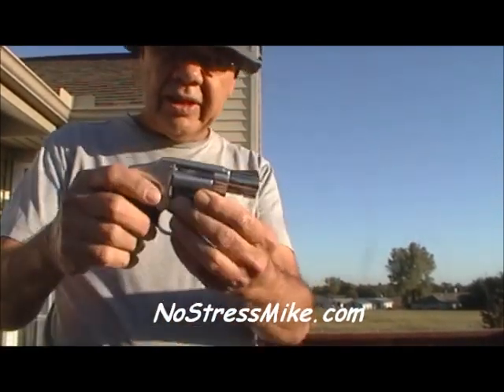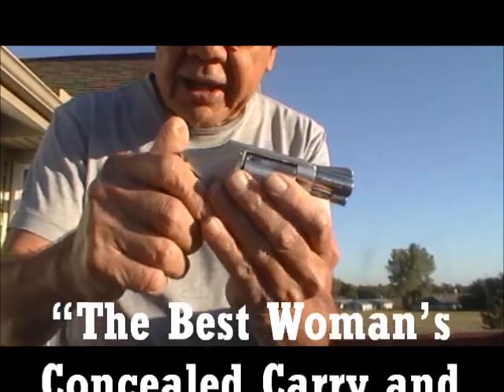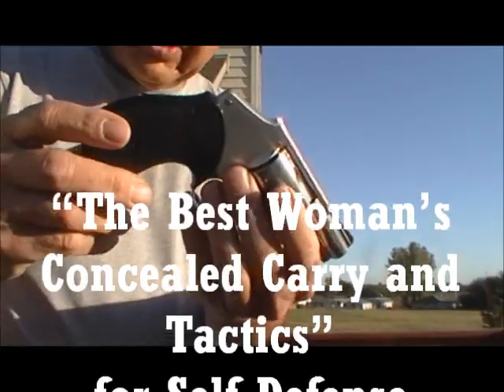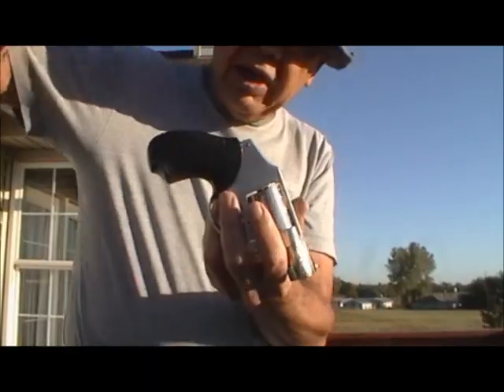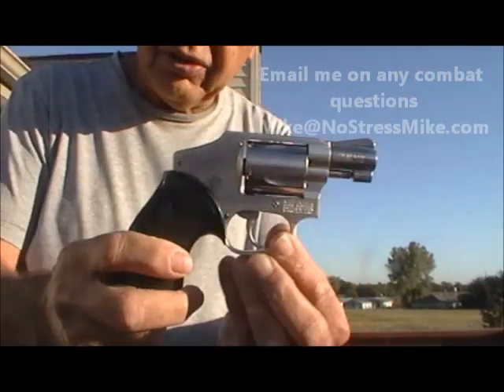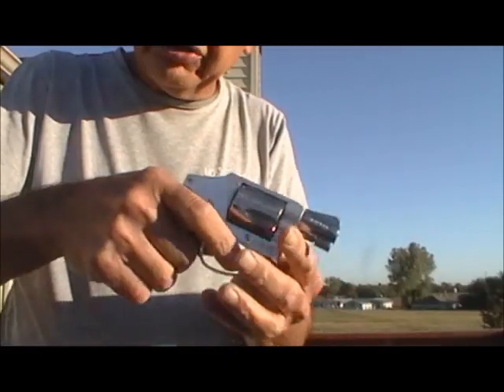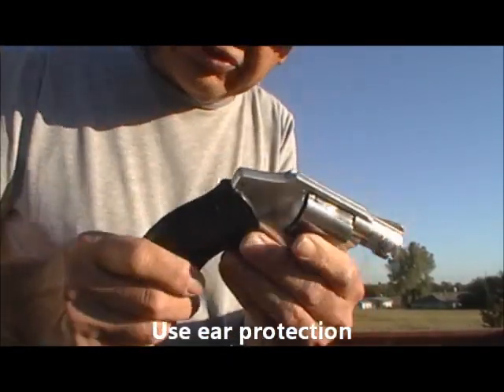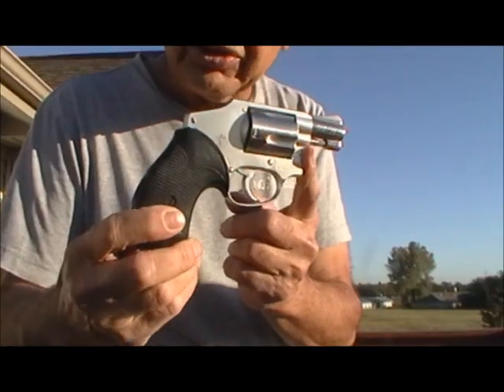Lady's Concealed Carry That Works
Any woman can feel safe, any place or time, this plan works. Why I carry a an unlisted video. Mike Mah is a professional in Urban and Rural Survival of Social, Personal, and Situational Turmoil from Natural or Man-made Disasters. I use proven Hot Spot Combat Tactics which work 100% of the time. Mike teaches on subjects such as "Negotiating for Your Life", Win a Gunfight", "3 Man Militia" and more.